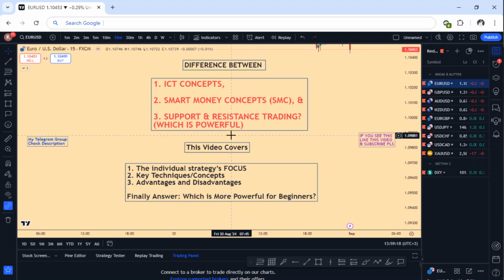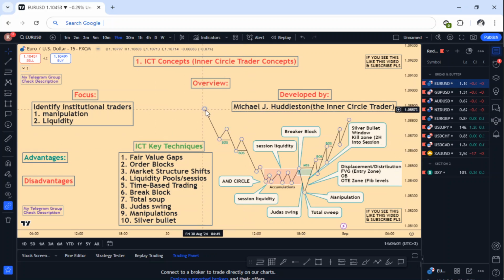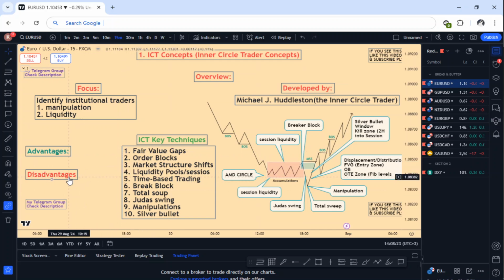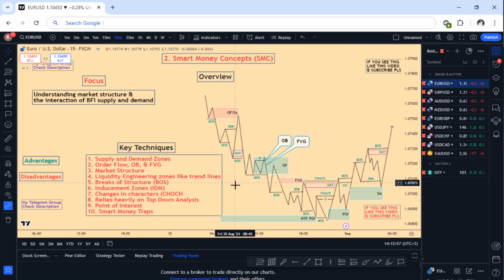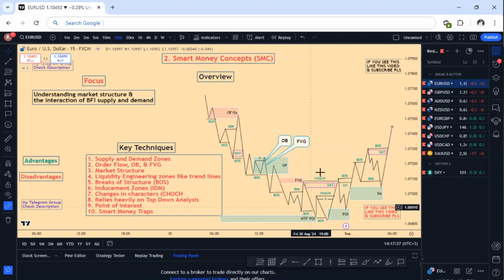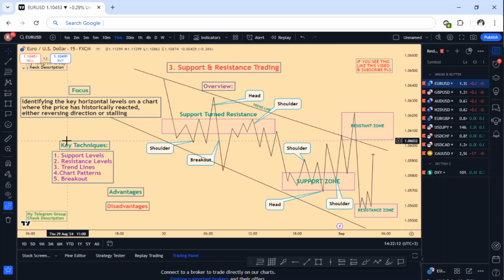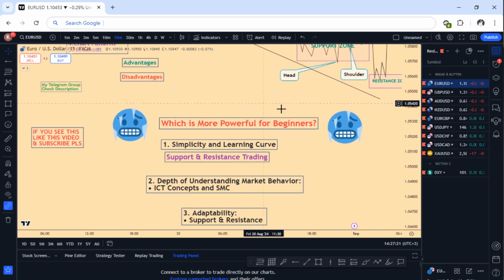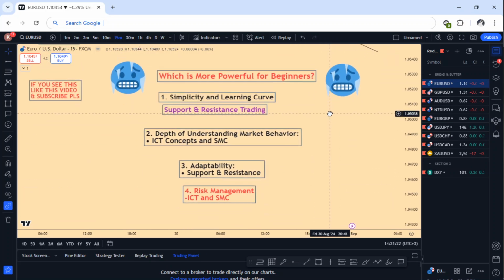DIFFERENCE BETWEEN ICT CONCEPTS, SMART MONEY CONCEPTS (SMC), & SUPPORT & RESISTANCE TRADING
DIFFERENCE BETWEEN ICT CONCEPTS, SMART MONEY CONCEPTS (SMC), & SUPPORT & RESISTANCE TRADING. In this video, I explain what IS THE DIFFERENCE BETWEEN ICT CONCEPTS, SMART MONEY CONCEPTS (SMC), & SUPPORT & RESISTANCE TRADING FOR BEGINNERS, particularly for beginners guide.
I also explain DIFFERENCE BETWEEN ICT CONCEPTS, SMART MONEY CONCEPTS (SMC), & SUPPORT & RESISTANCE TRADING from a BEGINNERS GUIDE or point of view.